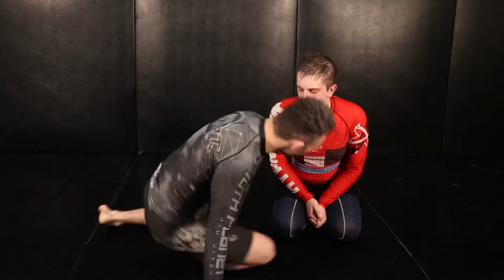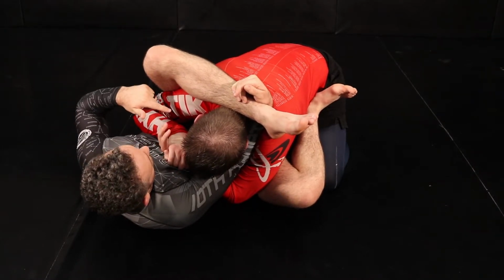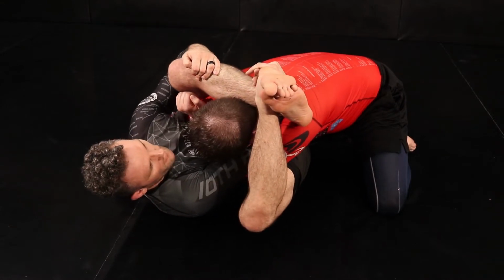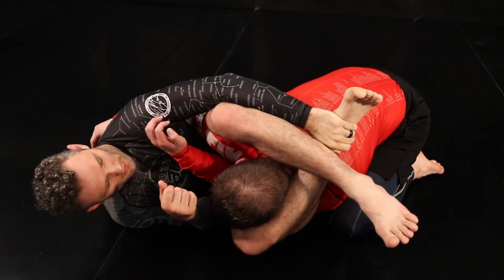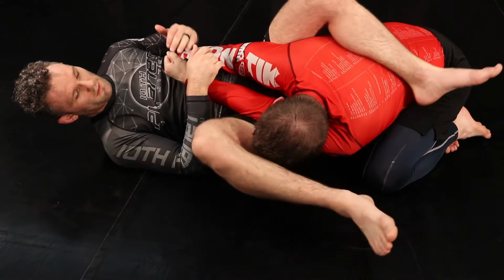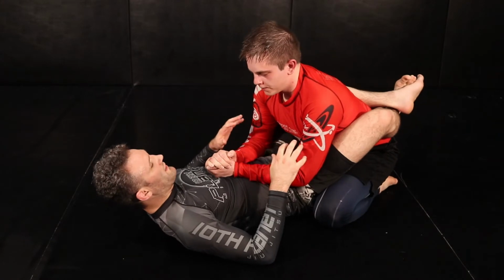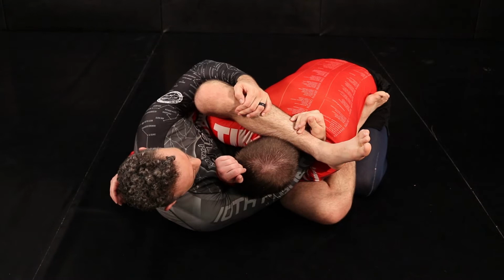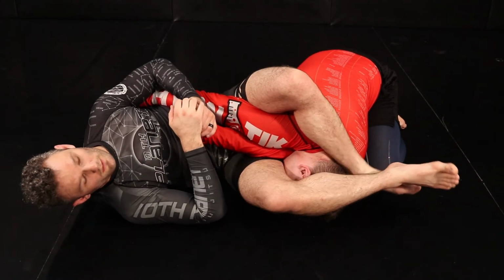Advanced Rubber Guard: Muddy Waters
Deep into the rubber guard, through New York, past the Invisible Collar, we get to Muddy Waters. Come through and learn some of the most innovative guard work at 10th Planet Springfield with coach Mike Dewitt Jr.